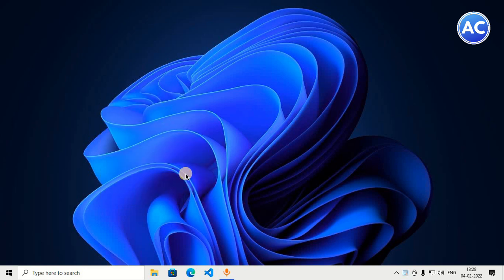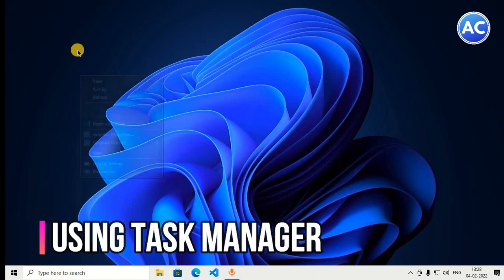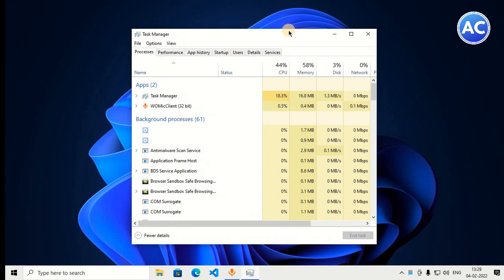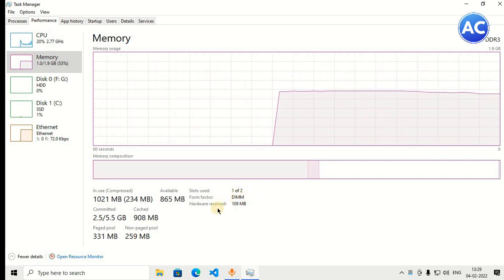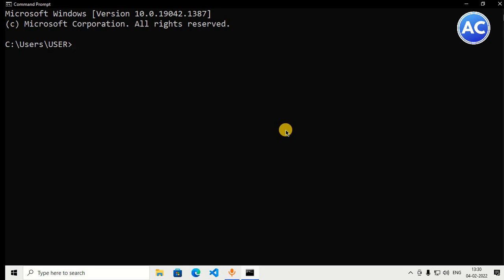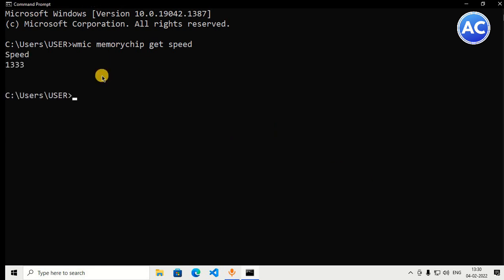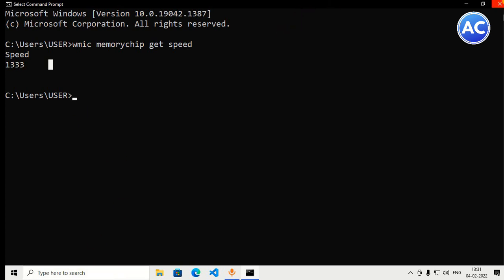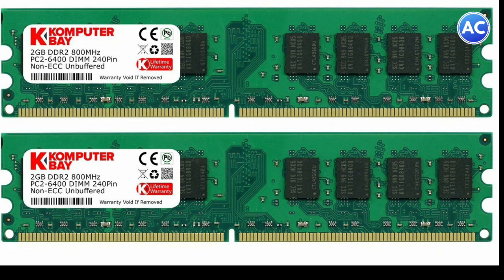How to check you RAM speed easily | 3 methods to check RAM speed | easy tutorial | Abhicoder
Hey guys! In this video I will show you that how can check your computer's RAM speed!